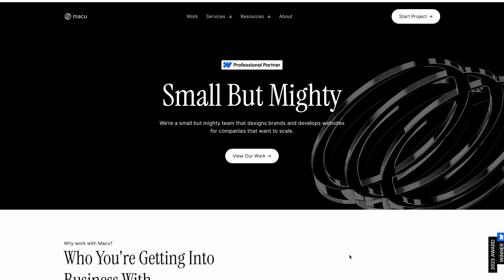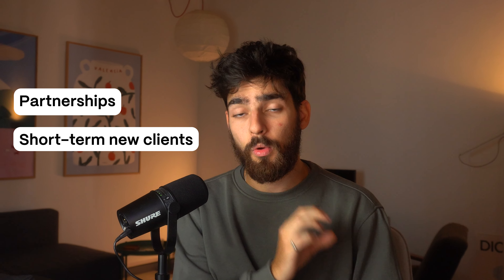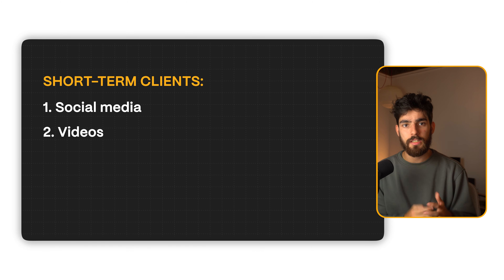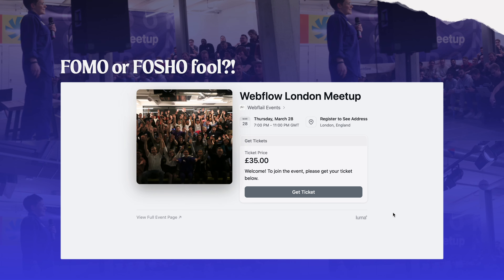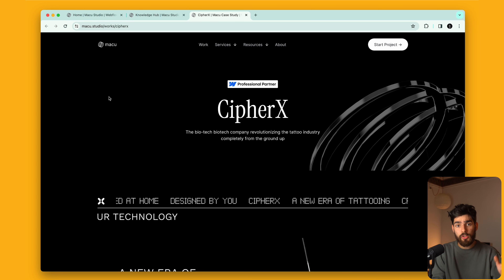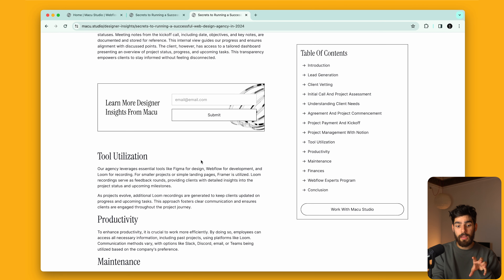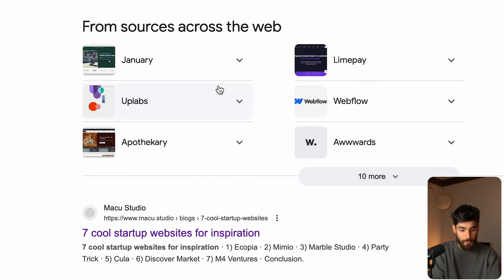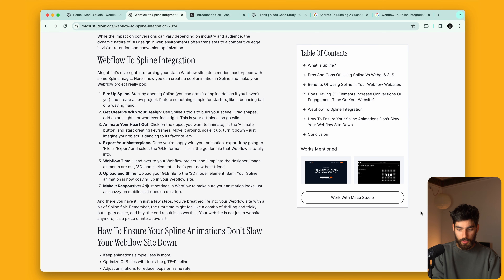The Ultimate Marketing Template To Grow Your Design Business in 2024 (Step by step process)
Whats the point of being a great designer if you have no clients? Today we're taking a look at the strategy I'm going to use at the agency to go from 0 clients to a profitable agency. I'm going to use the exact template linked below to help us do that.

0:00 Intro
0:30 Scale Your Site
1:30 Short term Social
2:45 Videos
2:50 Partners
3:30 Audiences
3:50 Seo world
4:20 Long Term
4:40 Knowledge Hub
4:50 Cases
5:50 Insights
6:30 Blog
8:40 Service pages
9:20 Why do this strategy?